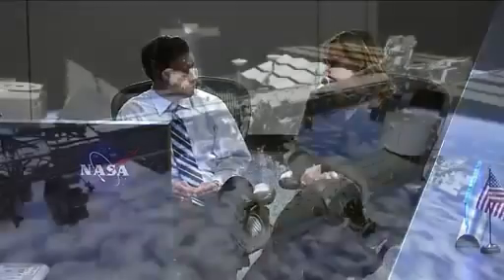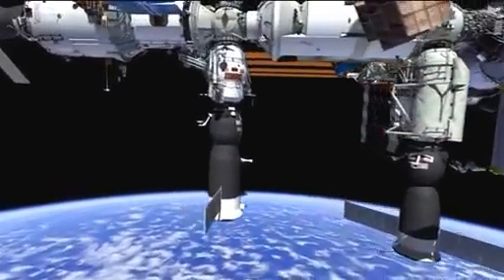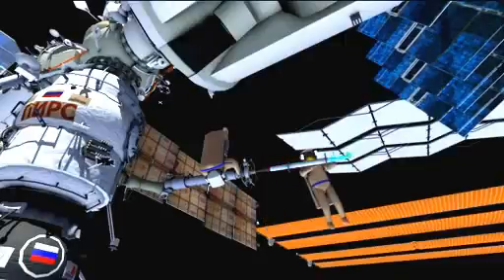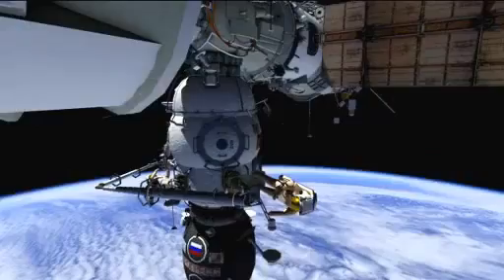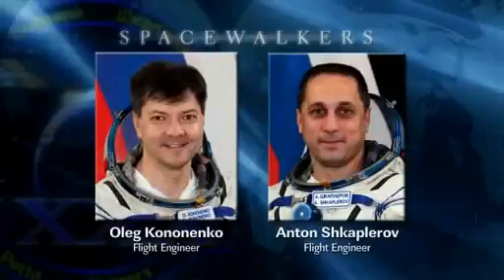ISS Update Expedition 30 Spacewalk Preview